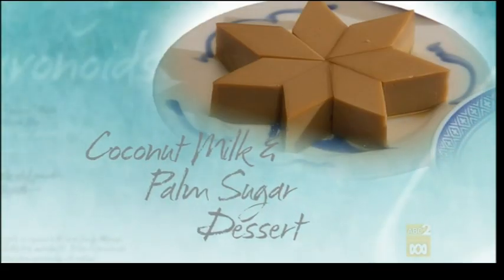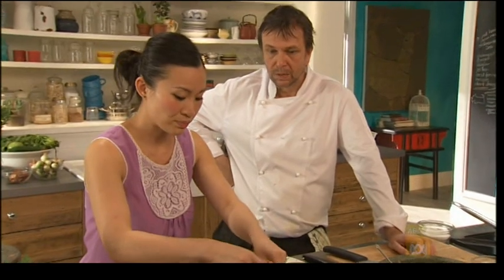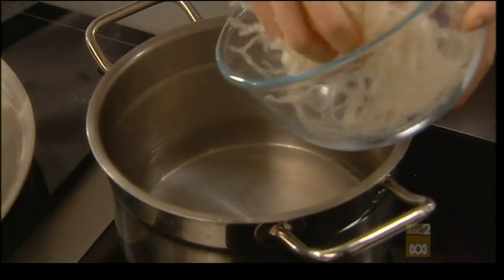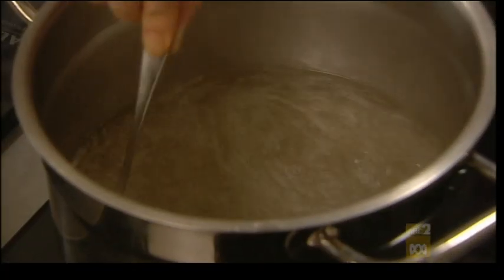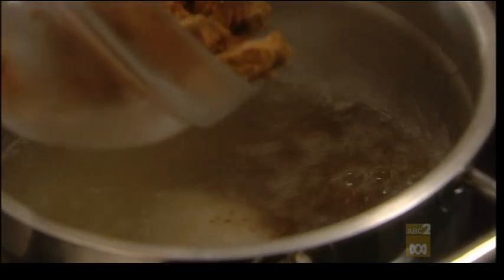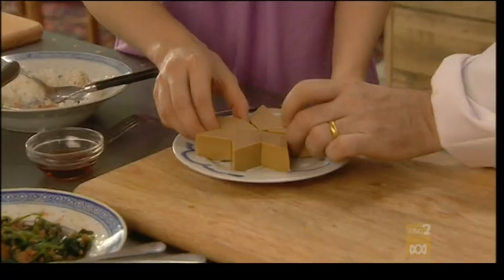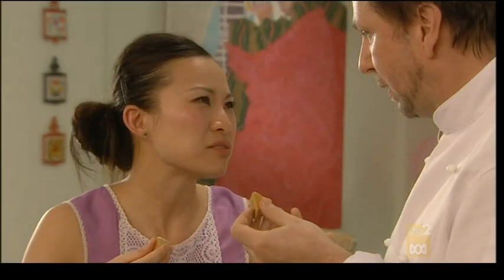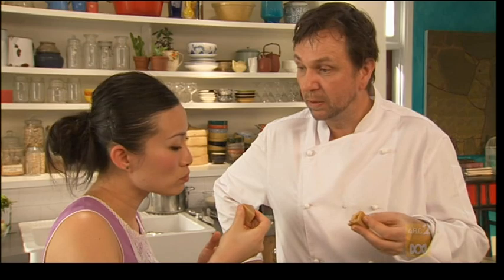Vegan Coconut Milk & Palm Sugar Dessert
Taken from the ABC program Poh's Kitchen with Poh Ling Yeow

This is a lovely and super easy Malaysian dessert, which although rich with the flavours of coconut milk and palm sugar, is still light and refreshing.
Again, as with so many Asian desserts, texture comes into play, this time with the use of agar agar, which is a setting agent made from seaweed. Instead of the usual bounciness you get from animal derived, gelatine, it splits the moment your teeth sinks into it.
The other unusual characteristic of agar agar is that unlike gelatine which requires refrigeration to set properly, agar agar sets at room temperature which explains why it is very commonly used in the tropical climate of Southeast Asian countries.
Another interesting feature of this dessert happens when it cools, the coconut cream floats to the top leaving the bottom half layer a beautifully translucent amber.

Ingredients:
20g agar agar threads washed and squeezed (from Asian grocer),
200g dark Indonesian palm sugar,
100g white sugar,
1 cup coconut cream,
1 litre water

Method:
   1. Boil water in a medium saucepan. Add agar agar threads and stir till dissolved.
   2. Add both sugars and bring to boil again. Add coconut cream and bring to a simmer. Pour into a 20cm cake tin or individual jelly moulds. Set at room temperature before refrigerating.
   3. To serve, cut jelly into bite sized diamonds and arrange into snowflake like pattern.